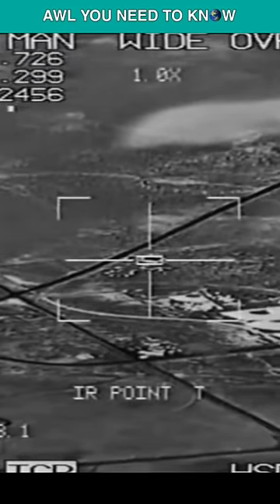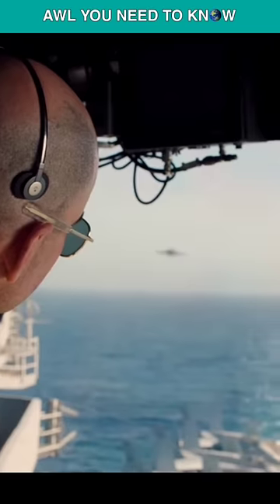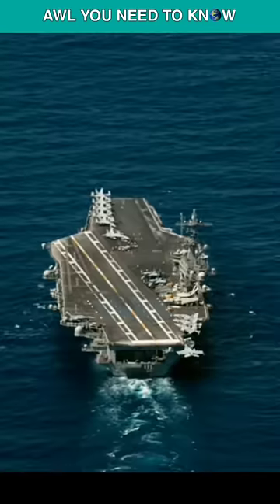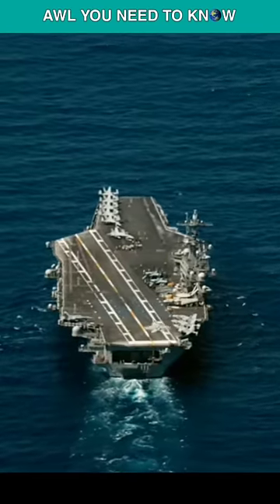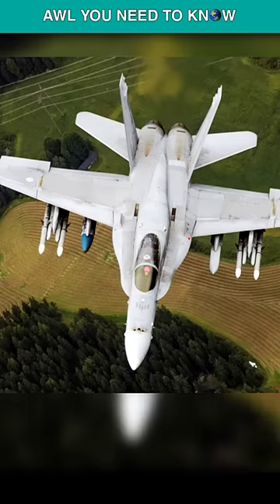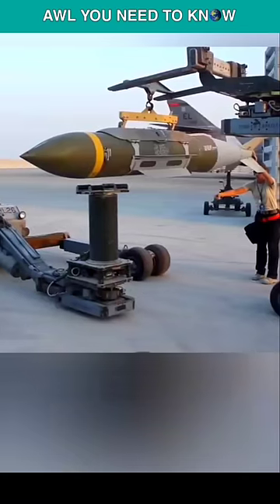When F/A-18 Super Hornet Was First Used In Combat In 2002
On November 6, 2002, an F/A-18 Super Hornet from the aircraft carrier USS Abraham Lincoln CVN-72, made its combat debut, and it also carried out the deployment's first attack. On that day, two Super Hornets were carrying out a day mission over southern Iraq when they received authorization to launch a quick strike in retaliation against an air defense bunker that was thought to be in charge of some of the anti-aircraft locations in the region where an offense had taken place a short while earlier. The F/A-18 Super Hornets made a rapid 80-mile run to the target and dropped JDAMs on it. They went out without incident, despite being fired upon as they left the bunker. On their FLIR pods, the pilots captured their own Battle Hit Assessment images. Their boss, the ship's captain, and the admiral, all were gathered there when they returned to the carrier, eager to see the footage! The fact that CVW-14 was dropping bombs for the first time in retaliation aroused their interest more than anything else. Thankfully, the footage revealed four perfect hits for the pilot and his wingman! When you enter your coordinates into JDAM, the bomb will hit the target with pinpoint accuracy.